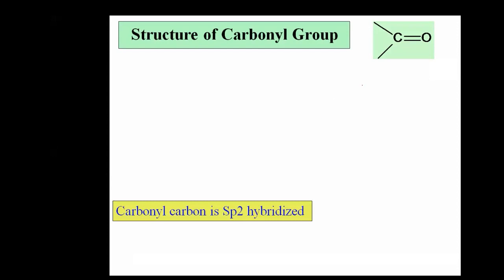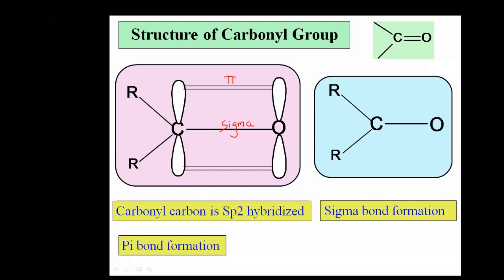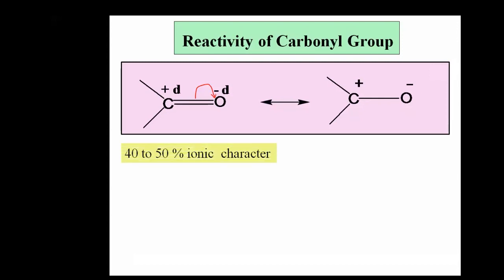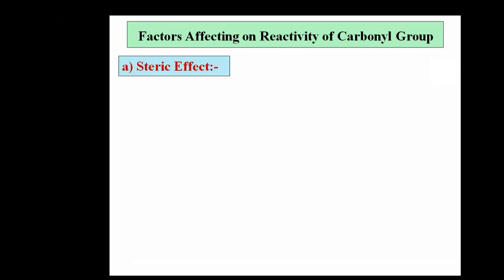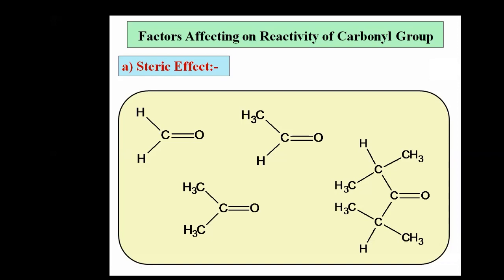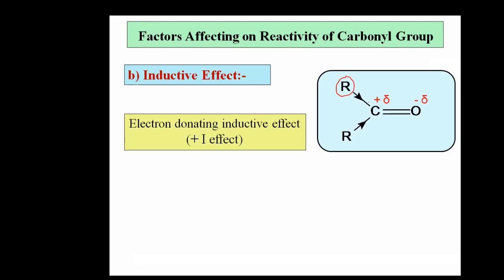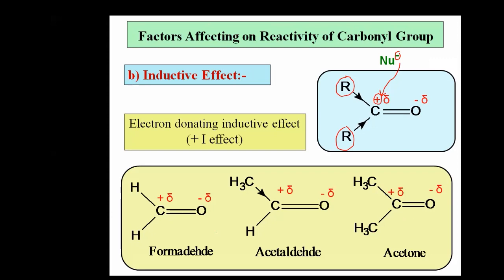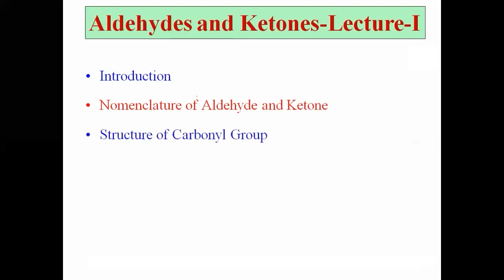Aldehyde & Ketone 2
Reactivity of Carbonyl Group
Factors affect on reactivity of carbonyl group
General Mechanism of Nucleophilic Addition to Carbonyl Group